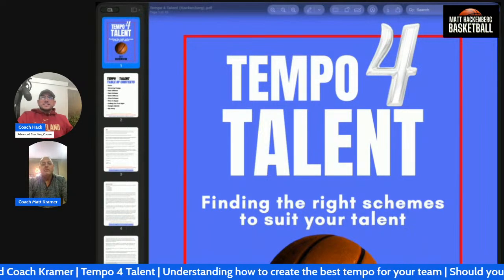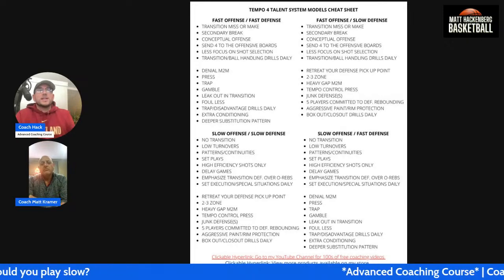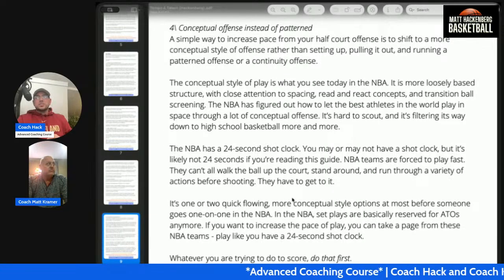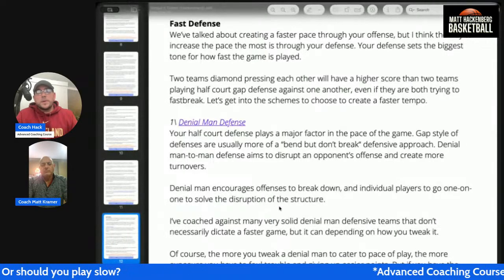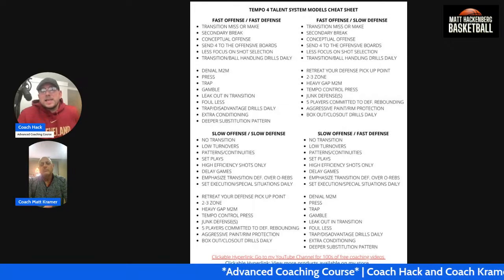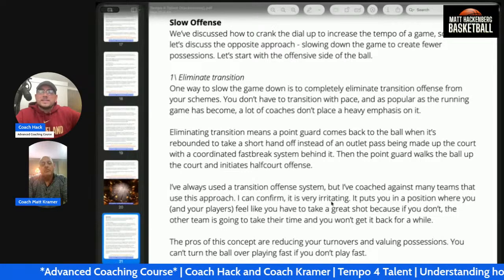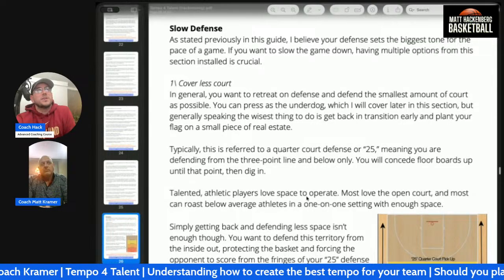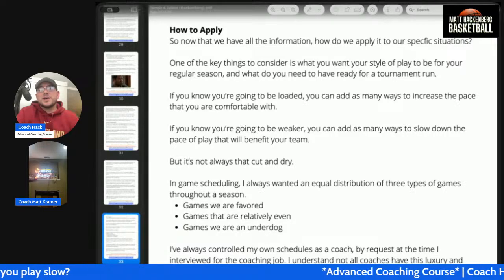Tempo for Talent (With Coach Kramer)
*Advanced Coaching Course* | Coach Hack and Coach Kramer | Tempo 4 Talent | Understanding how to create the best tempo for your team